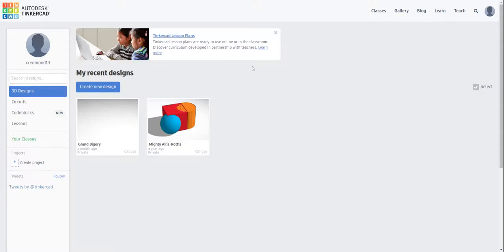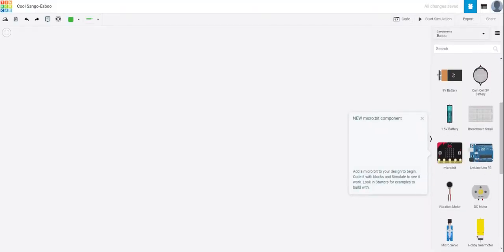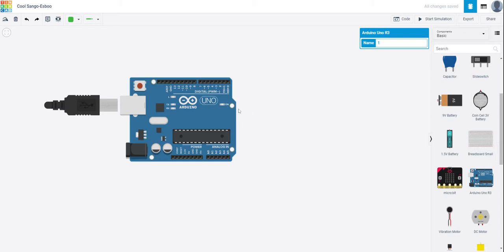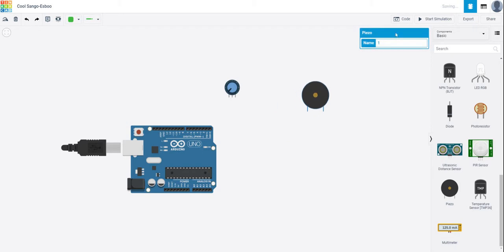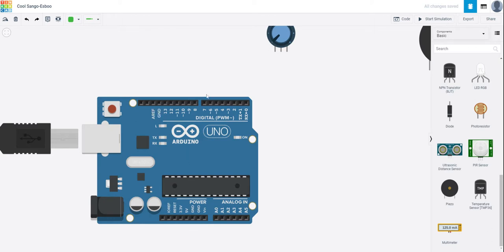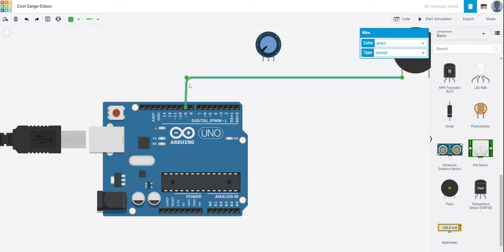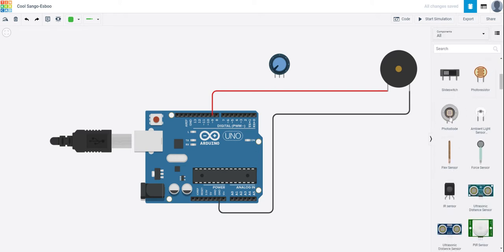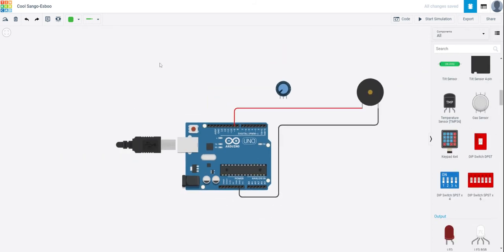Circuit creation electronic music